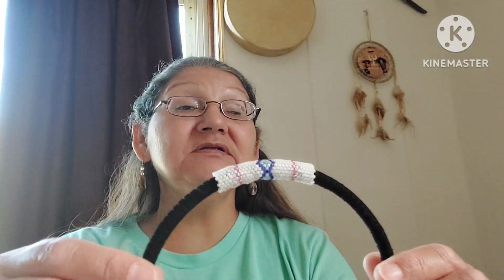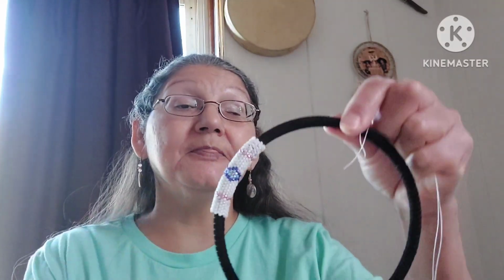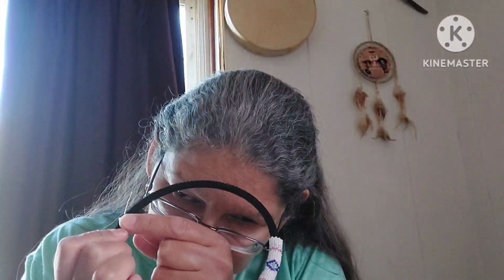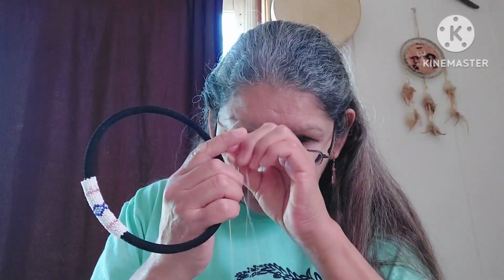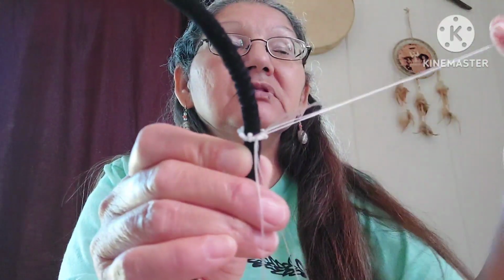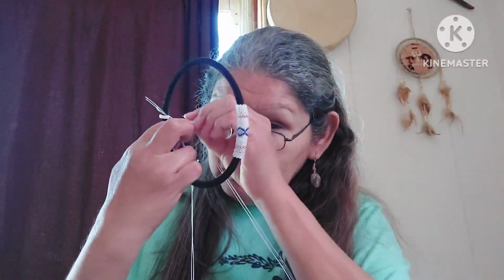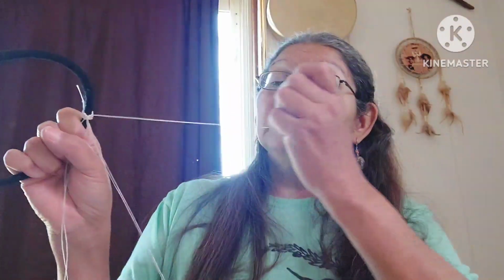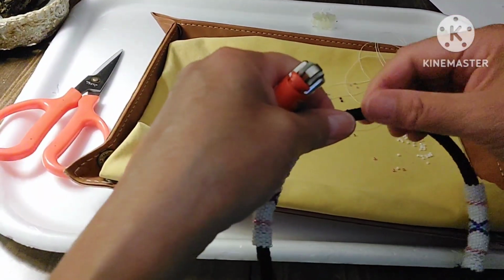BEADING PEYOTE STITCH ON A HOOP RING FOR A DREAMCATCHER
I REALLY LIKE THE PEYOTE STITCH BECAUSE I LIKE HOW MY DESIGNS THAT I CREATE LOOK WITH THE STITCH. YOU HAVE TO DO ONE BEAD AT A TIME WITH THIS STITCH, BUT THATS OK CAUSE ONCE YOUR ARTWORK IS FINISHED, IT WILL LOOK VERY BEAUTIFUL 😊🥰. YOU CAN DO AN ODD STITCH WHERE YOU JUST KEEP CONTINUING TO BEAD NON STOP OR YOU HAVE AN EVEN STITCH WHICH MEANS:  ONCE YOU BEAD AROUND AND GET TO THE BEAD THAT YOU FIRST PUT ON FOR THAT ROW, U WILL GO THRU IT TO START YOUR NEXT ROW AND CONTINUE THE PROCESS UNTIL YOU HAVE FINISHED YOUR ARTWORK (AS SHOWN IN MY VIDEO). MIIGWECH (THANK YOU!) TAKE CARE, STAY SAFE AND HAVE A WONDERFUL DAY! 😉😊🥰 BAAMAAPII (SEE YOU LATER)